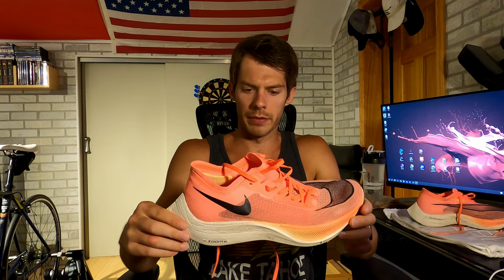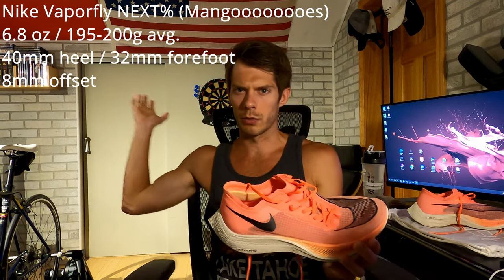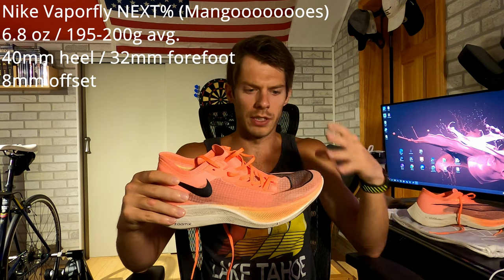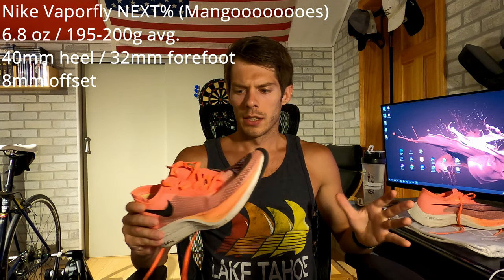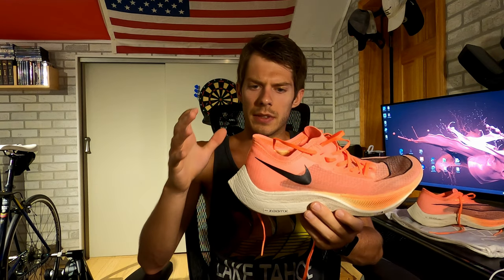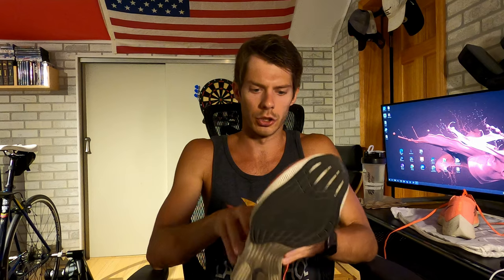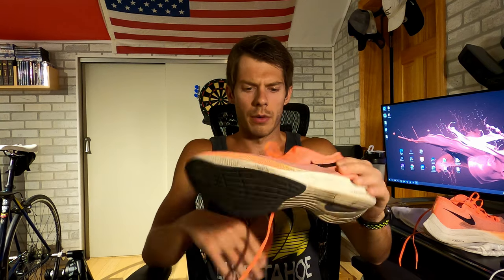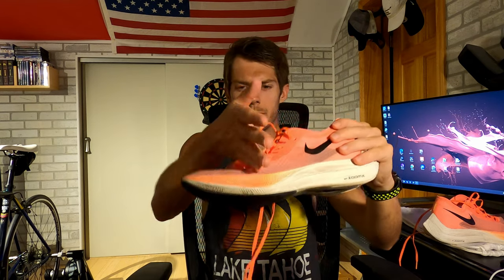Nike ZoomX Vaporfly NEXT% Review (100+ Miles)